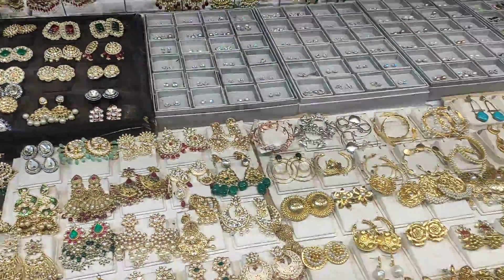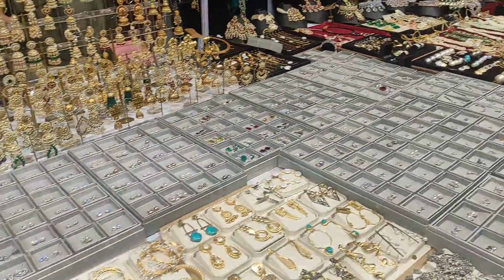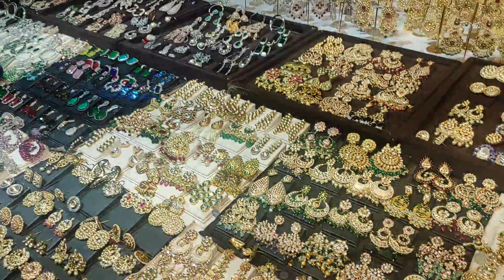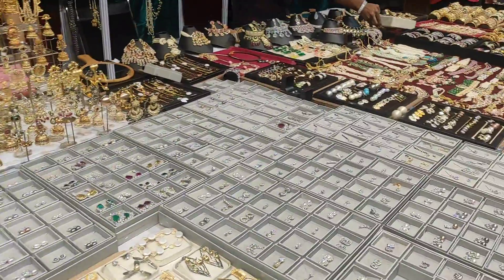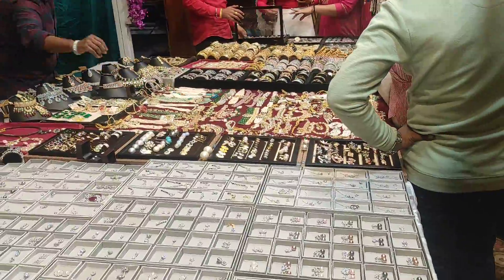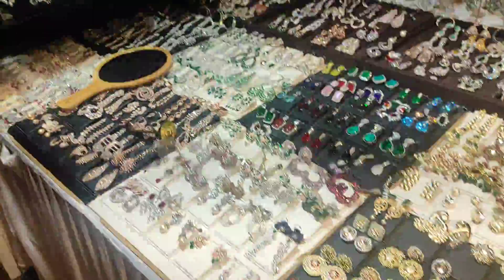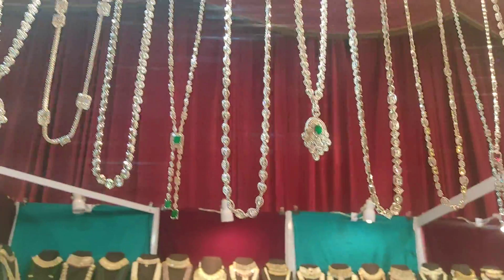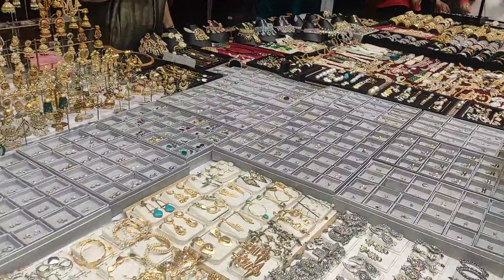Jewellery at Hi Life Exhibition Part 1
Silver Base Jewellery at Hi Life Exhibition at Ashoka Hotel